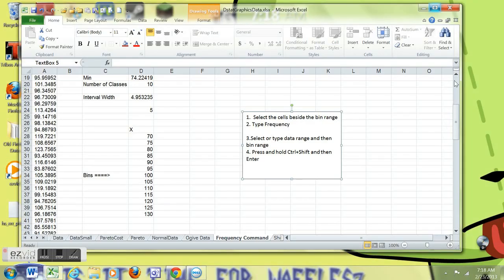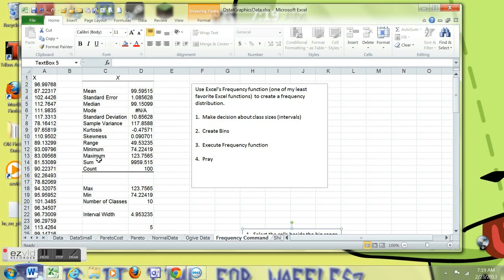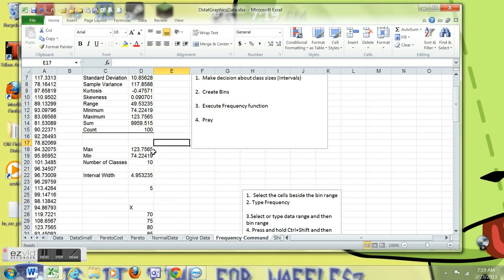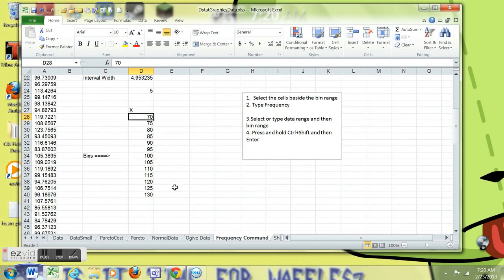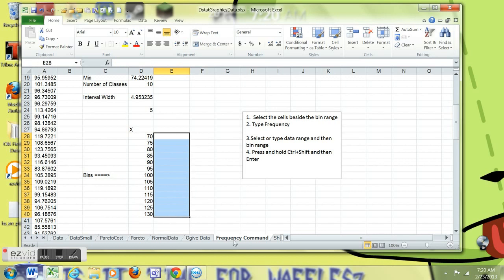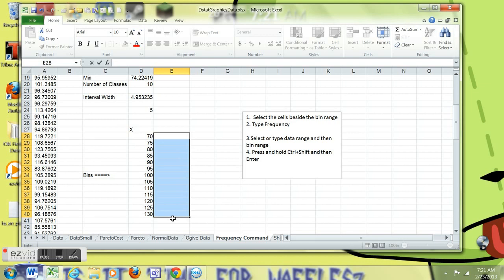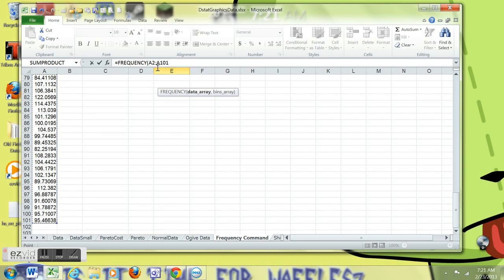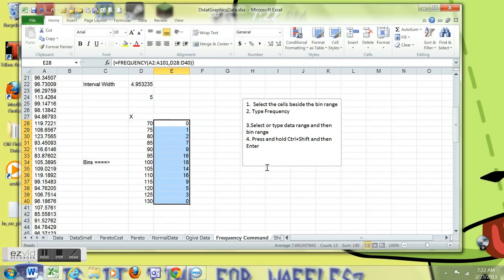Frequency Function in Excel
This file shows how to use the Frequency function in Excel to create a frequency distribution from quantitative data